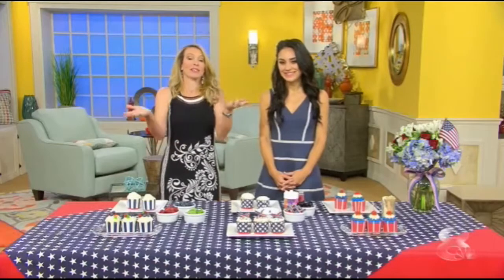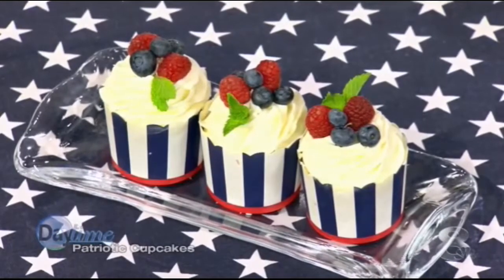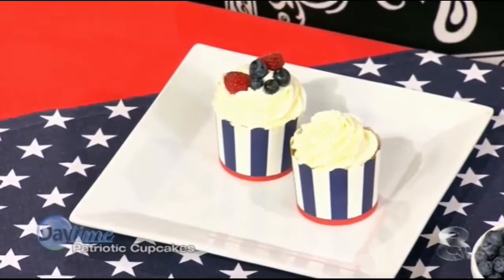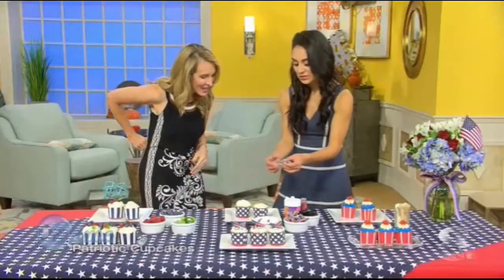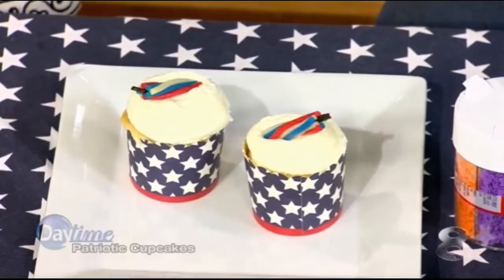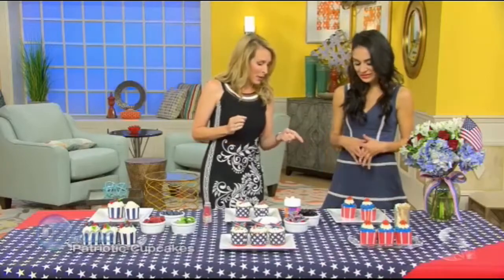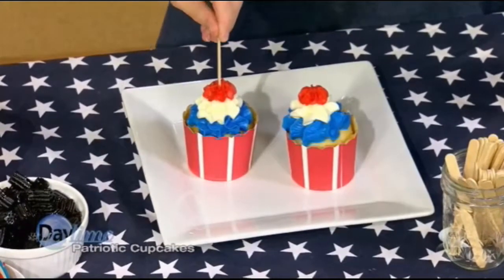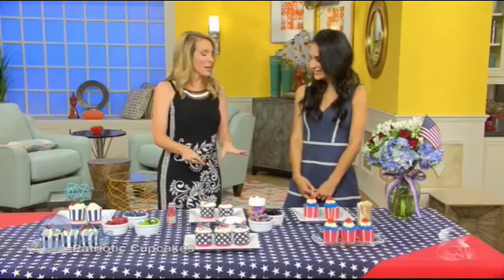Fourth of July Party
Whether you say July 4th or 4th of July, to celebrate, we have tons of ways to show off your red, white, and blue spirit, including star-spangled decorations, flag displays, and show stopping berry desserts.